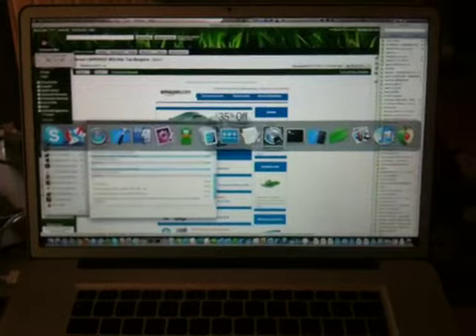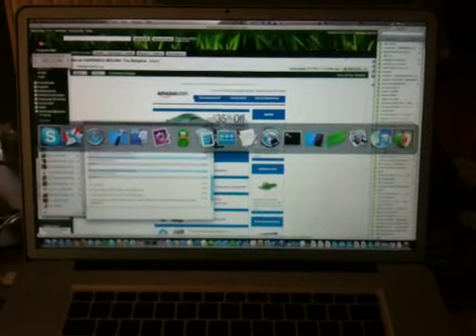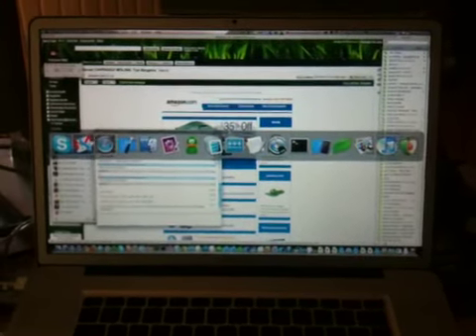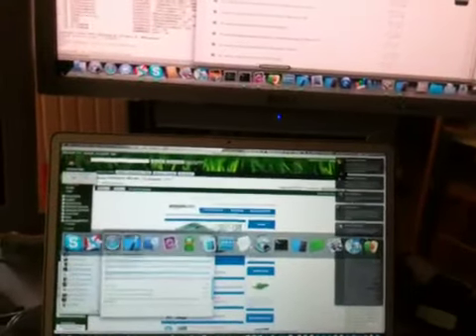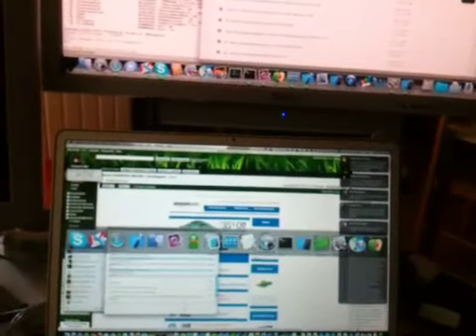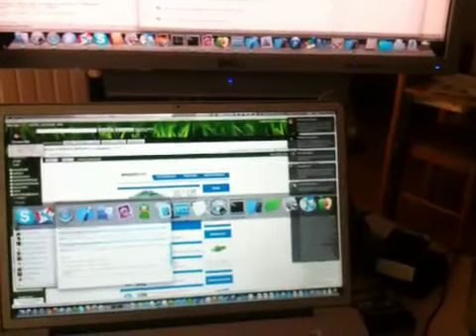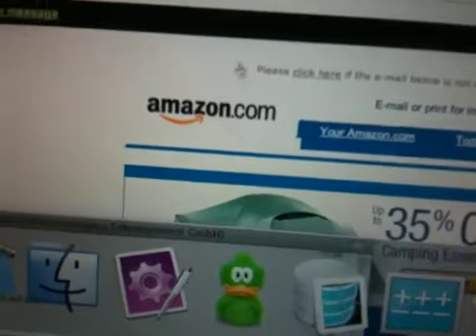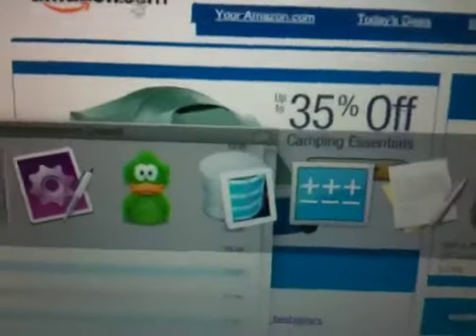Mac OS X Tab Bug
Internationally known ;)